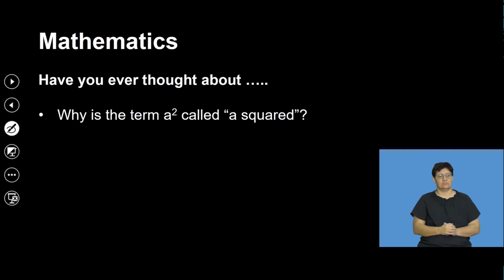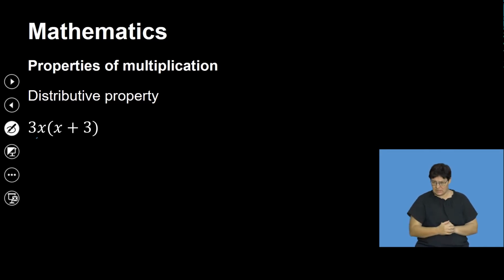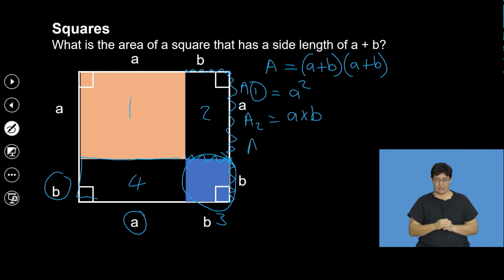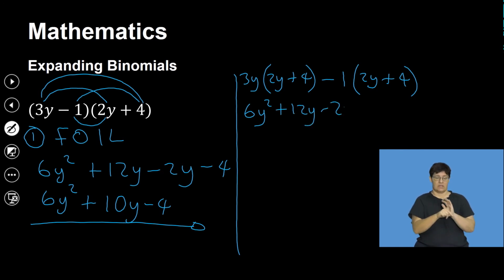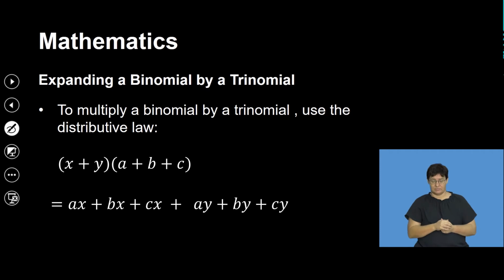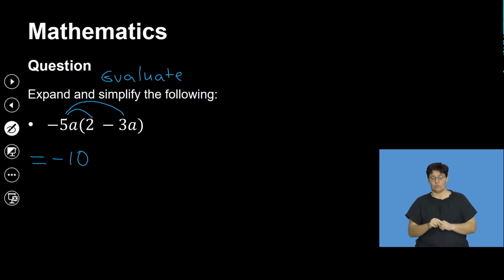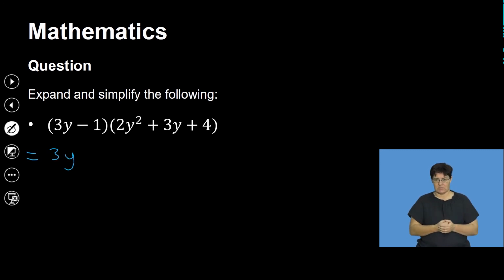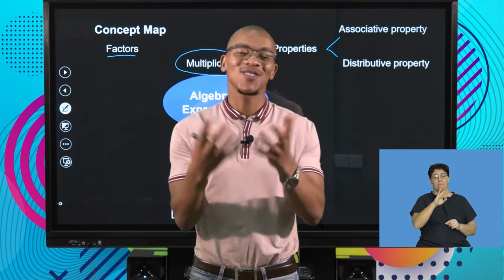Mathematics Expanding Terms